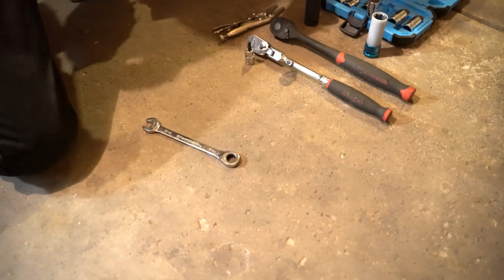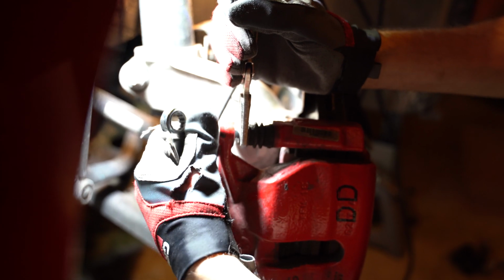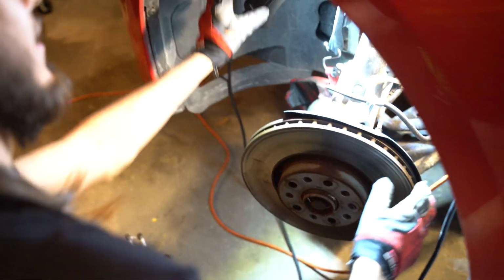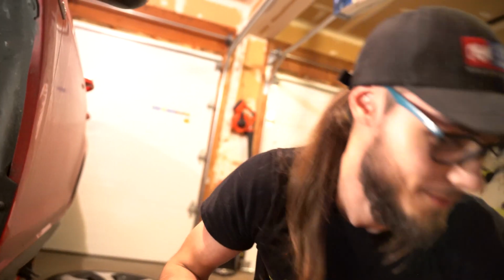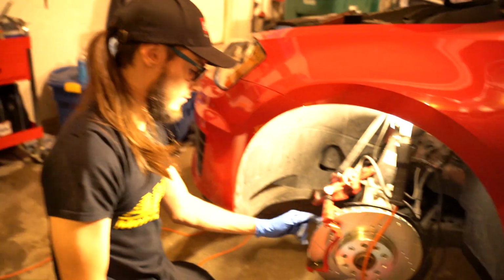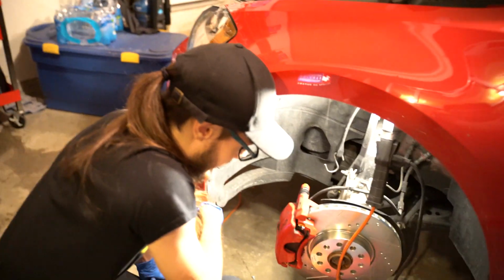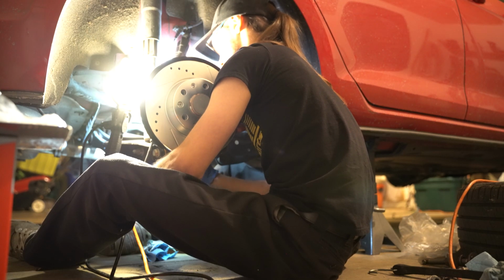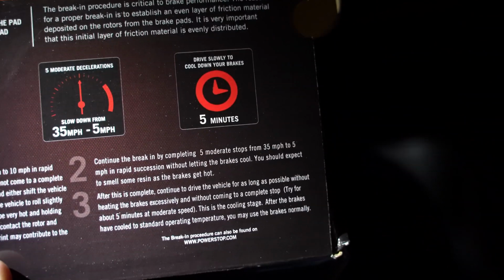Mk7 GTI: Changing Brake Pads and Rotors!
Today, we installed new brake pads and rotors on the Mk7 GTI! In this video, we'll show you step by step on how we went about it from start to finish. This install was pretty straightforward and while it took a decent amount of time to complete, it wasn't the most difficult thing we've done *cough* springs and struts *cough*.